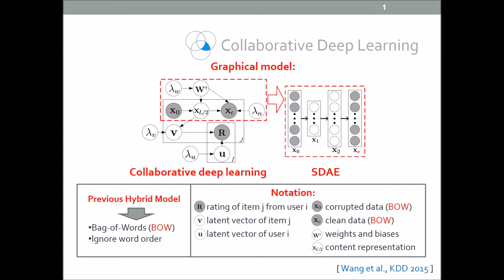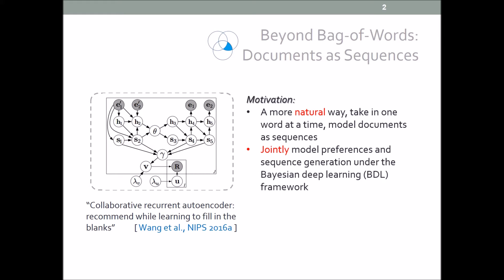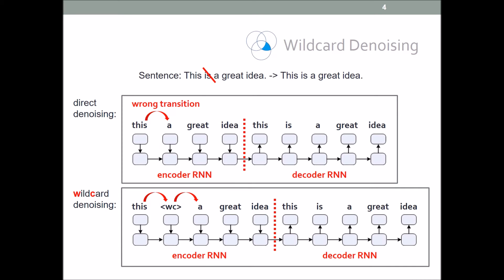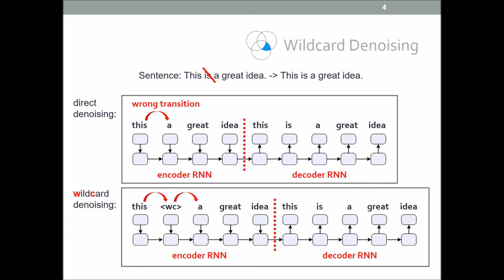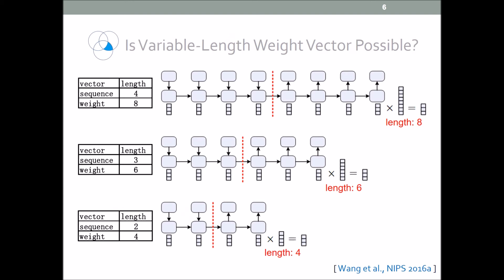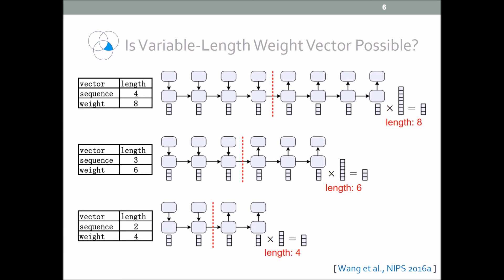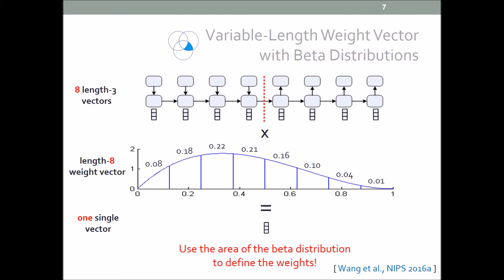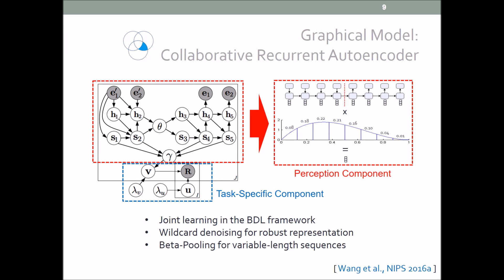Collaborative Recurrent Autoencoder for Recommender Systems - NIPS 2016 spotlight video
NIPS 2016 spotlight video for "Collaborative Recurrent Autoencoder: Recommend While Learning to Fill in the Blanks" by Hao WANG, Xingjian SHI, and Dit-Yan YEUNG